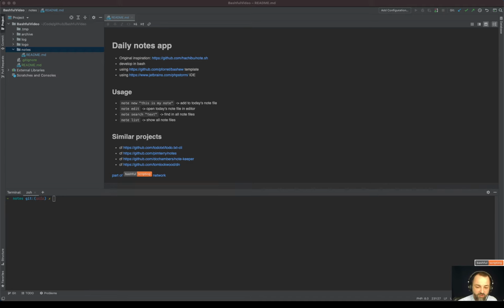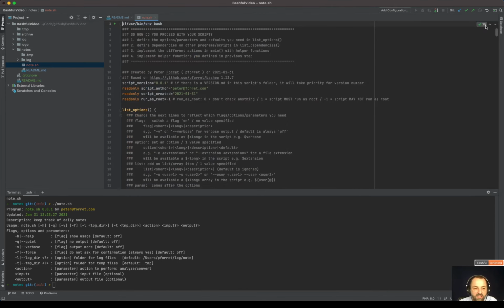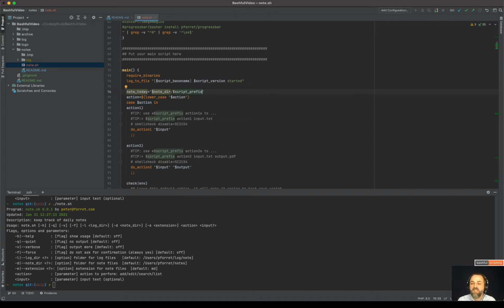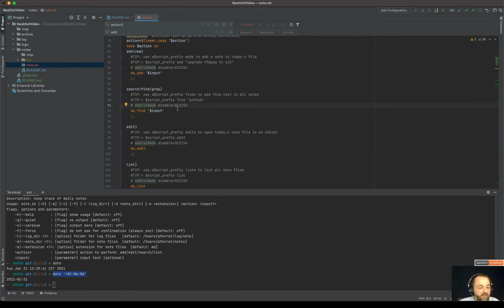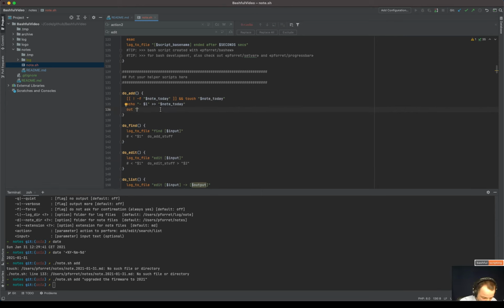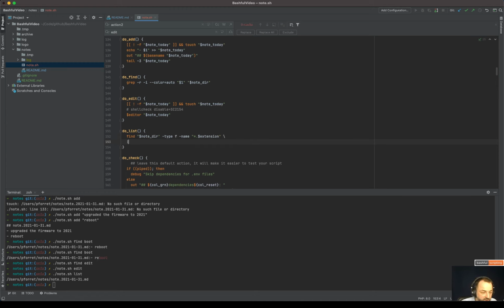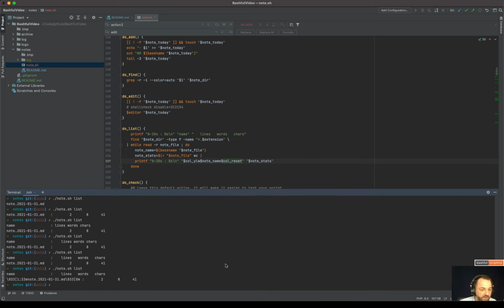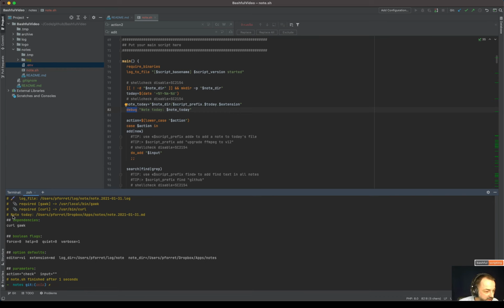Bashful Scripting - Ep 1: "daily notes"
I develop a basic "daily notes" bash script, inspired by a small project featured in HackerNews, in 30 minutes. I could be faster if I didn't talk all the time :-) Shoutout for inspiration

I'm using my bash template to start from a 'batteries-included' boilerplate script. Install it through "basher install"

Also check my Bashful Scripting newsletter - my "Learn bash in 27 minutes" project